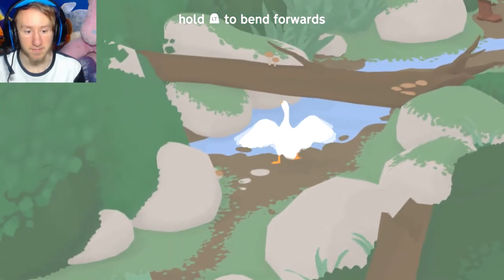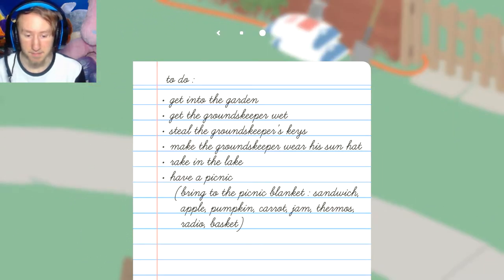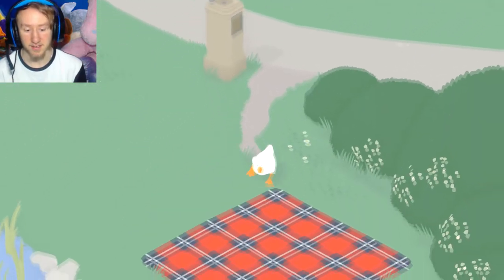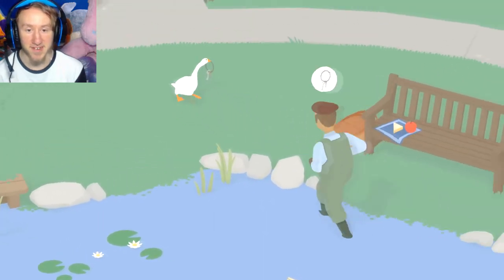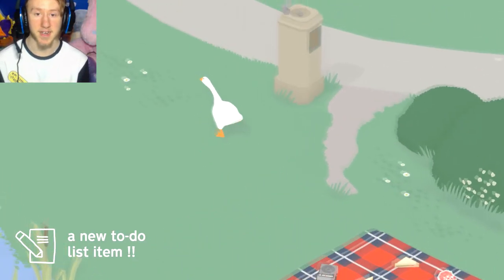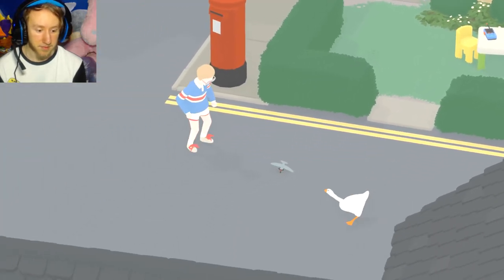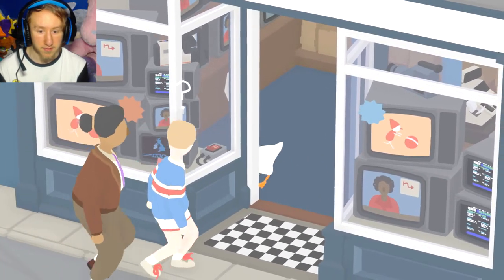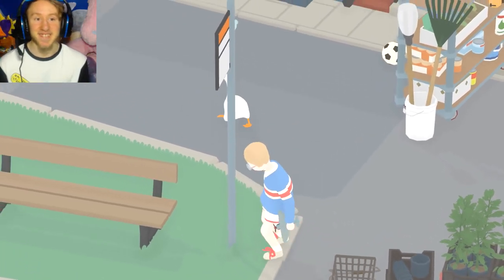FC Plays Untitled Goose Game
(Links)
It doesn't come to steam till somewhere around 2020 but for those watching this when its out here is the steam link for you